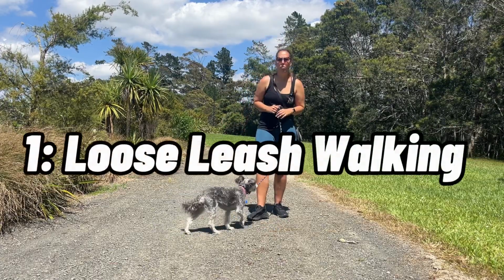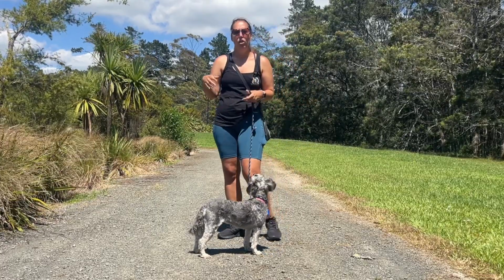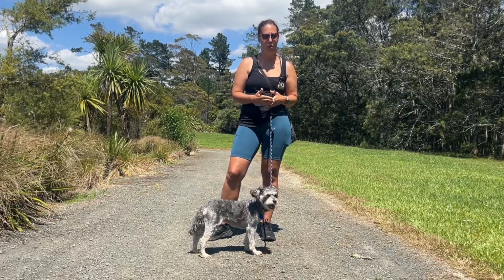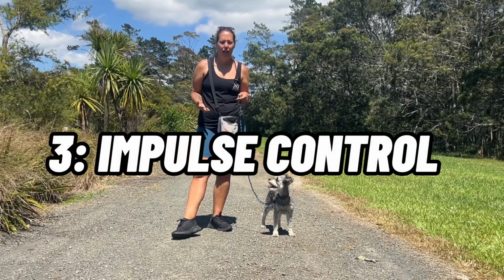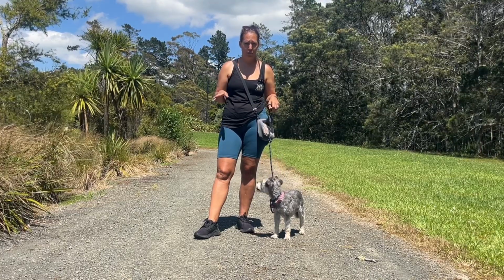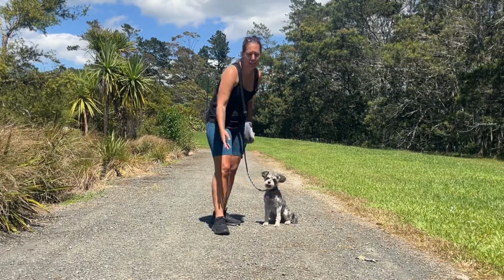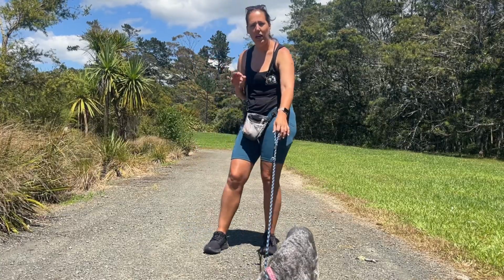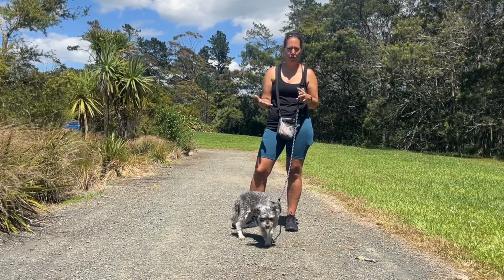3 Non Negotiable Training Activities for REACTIVE DOGS - reactive dog training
I feel like a lot of people are looking for this 'magic' exercise that will fix all their problems.
Unfortunately there isn't one.. and instead it's more like building blocks.
In this video I explain my 3 non negotiables and WHY these are so important.

00:00 Intro to why we need these
00:55 Number 1
3:27 Number 2
4:30 Number 3

My FAVOURITE dog training items:

🥰Treat pouch
🥰Non slip leashes
🥰Non slip long line
🥰Retractable Tape leash
🥰Protection Device for Walks